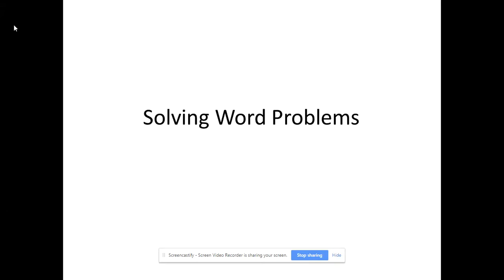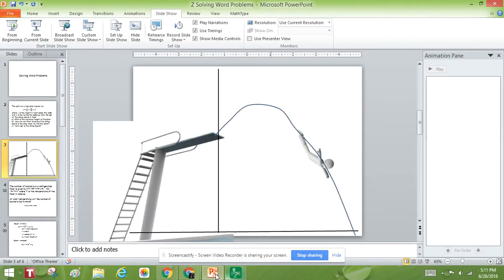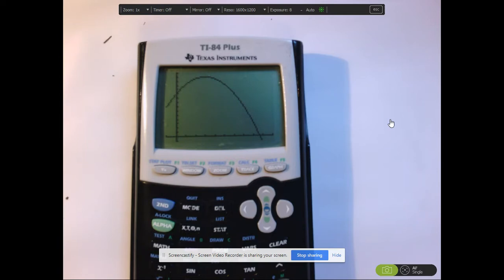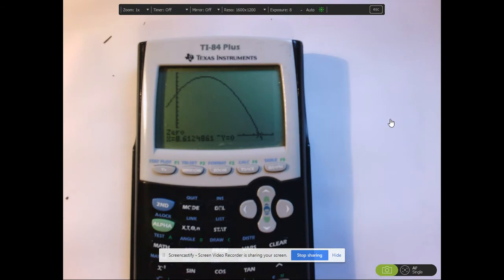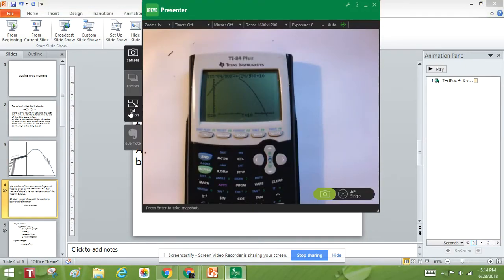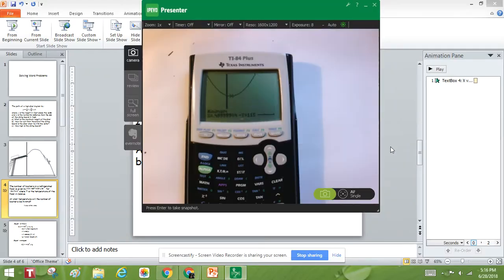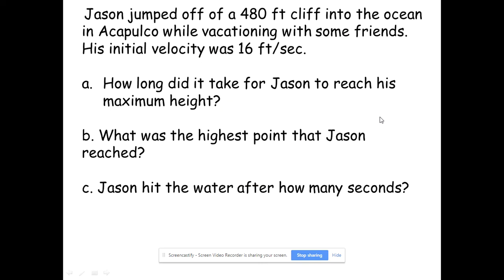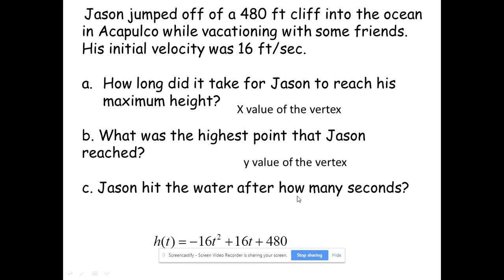Solving word problems